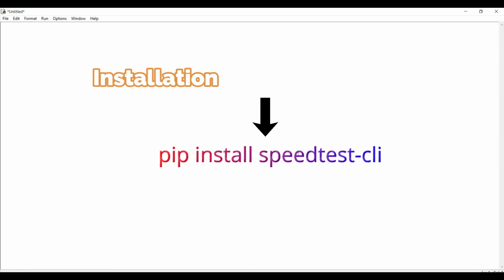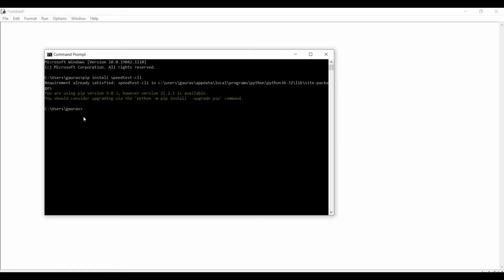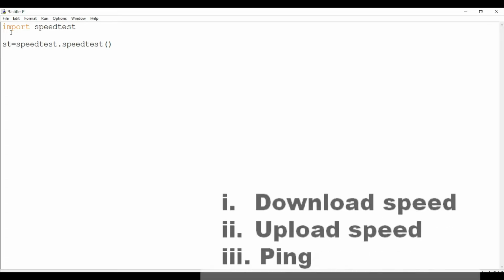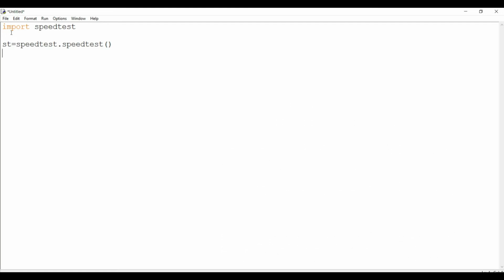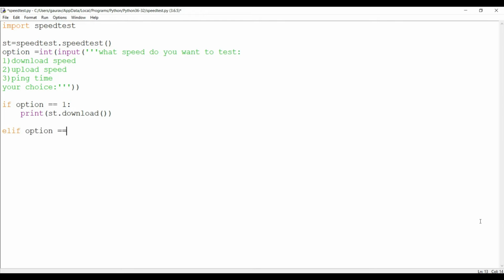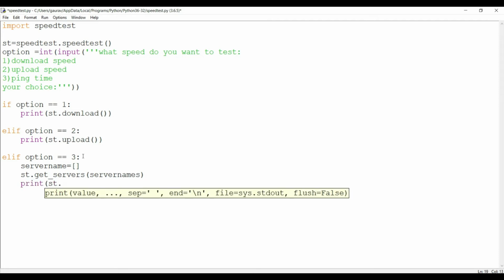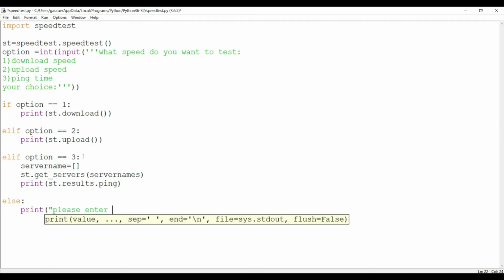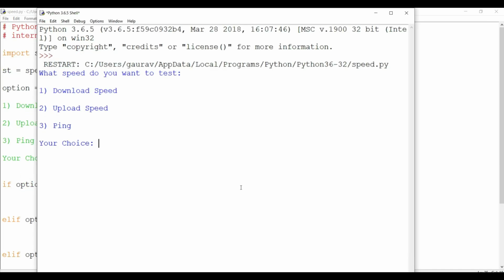How to Check Internet Speed Using Python | Internet Speed Tester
Hello Guys, In this video I will show you how to check internet speed using python.

To test the internet speed I used Python speedtest library, you can learn more about speed test library here -

So first we will install python speed test library module using python pip command then, we will import the library and use its functions to get the speed.

1. how to check internet speed using python.
2. how to test internet speed using python.
3. how to create internet speed tester using python.
4. how to use speed test library in python.
5. Internet speed test with python.
6. how to install speedtest in python 3.9
7. how to check internet connection speed using python.
8. how to use speedtest-cli windows.

➤ You can also check out online courses here -